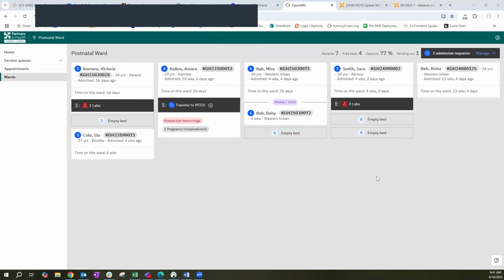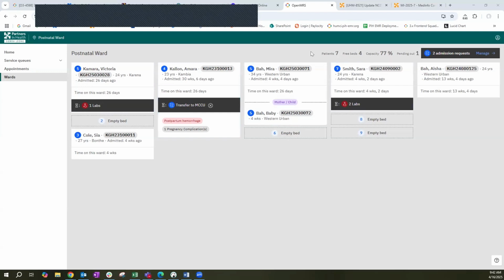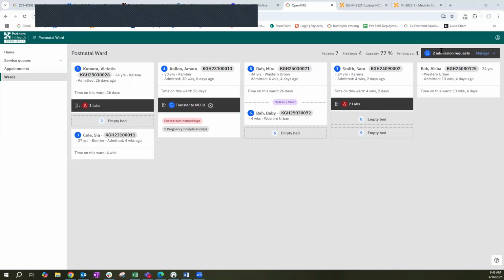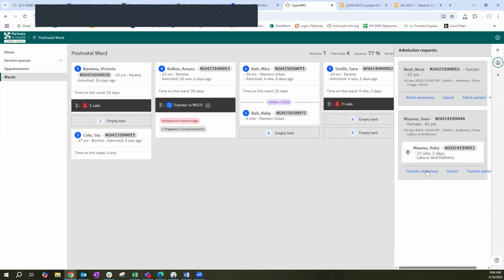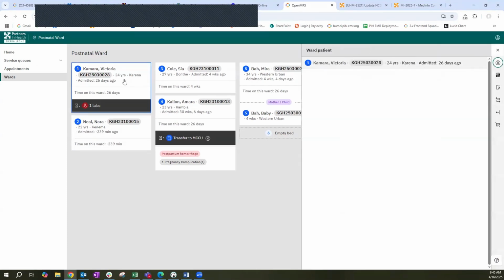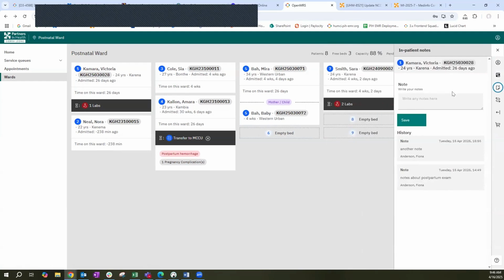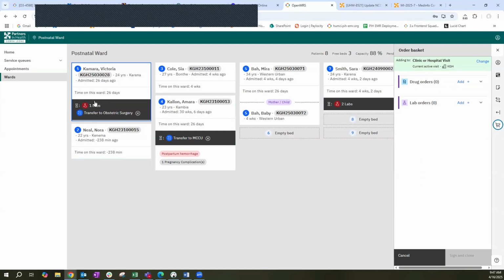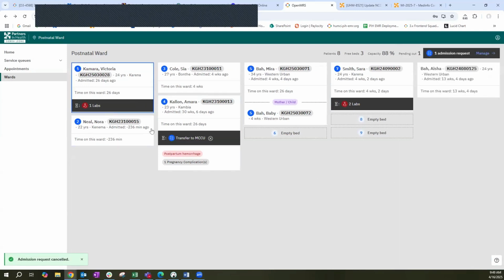Showcase: OpenMRS Ward App & IPD Bed Management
Fiona Anderson from Partners in Health (PIH) shares the exciting work to add Inpatient (IPD) Ward and Bed Management into OpenMRS v3!